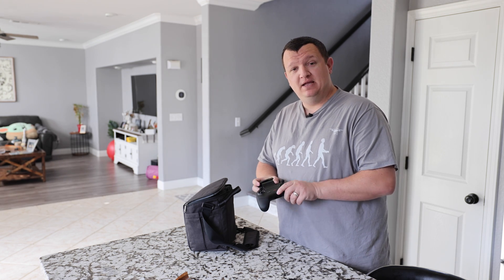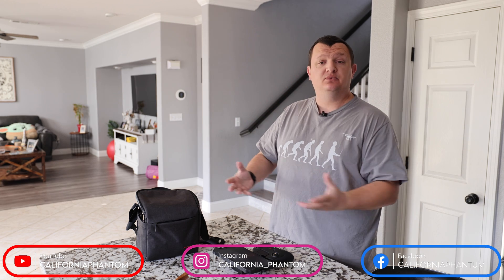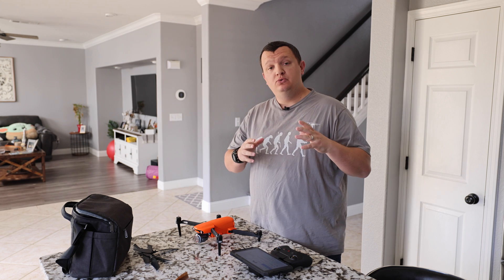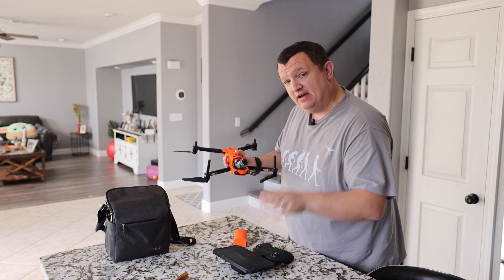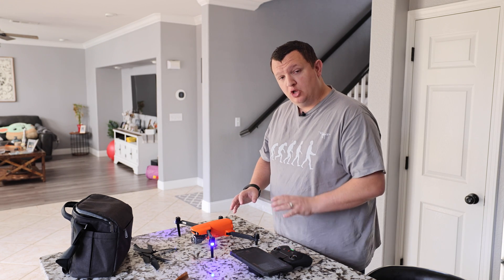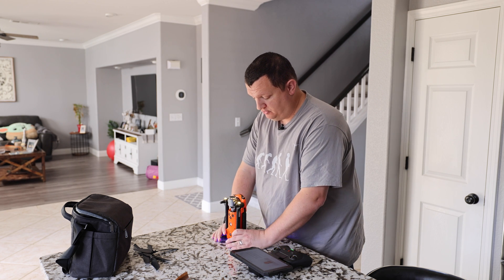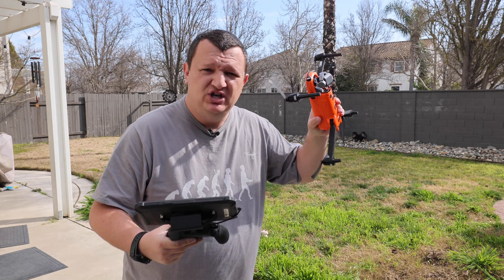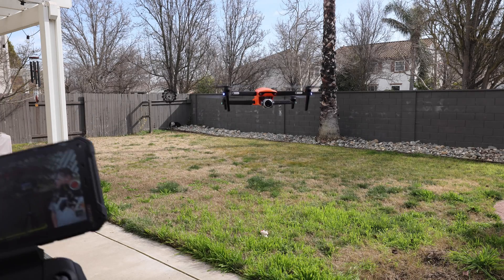Autel Evo Lite+ IMU Calibration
It has come to my attention through fielding questions how beneficial it is to calibrate your IMU with as cold temperature as possible. Obviously this does not mean stick your drone in your refrigerator, but I do dive into how calibrating your IMU will help your Autel drone with horizon tilt issues as well as overall stability.

*Autel Smart Controller Screen Protector*:
 Clear Nano Glass / Single Pack

🏆My Gear🏆

Canon R5 📷:
Freewell 67mm Threaded Hard Stop Variable ND Filter Bright Day 6 to 9 Stop:

Peak Design Slide Lite Camera Strap SLL-BK-3 (Black):

SMALLRIG Quick Release EVF Mount Monitor NATO Clamp – 2113:

Weebill S Compact Gimbal Stabilizer 🎥:

SMALLRIG Field Monitor Holder Mount with Quick Release NATO Clamp for 5 inch and 7 inch Monitor, Swivel and Tilt - 2347:

FEELWORLD FW279 7 Inch 2200nit Ultra Bright DSLR Camera Field Monitor 💻:

Rode Wireless Go II 🎤:

GoPro Hero10:
Freewell ND filter for GoPro Hero10:

CyberLink PowerDirector 365: